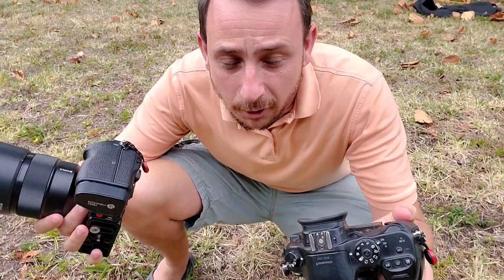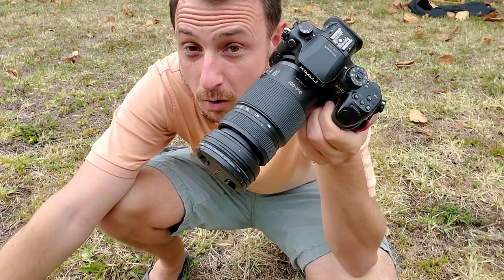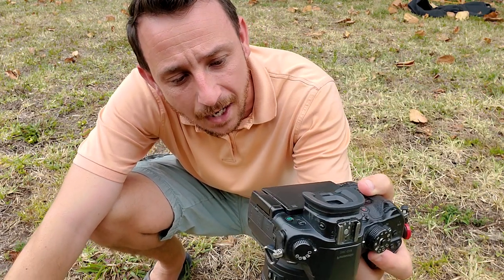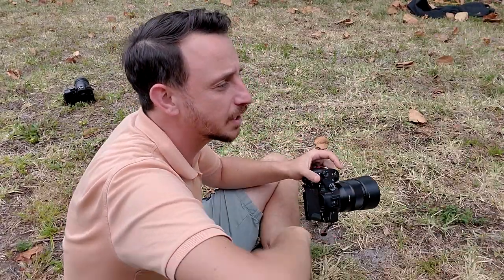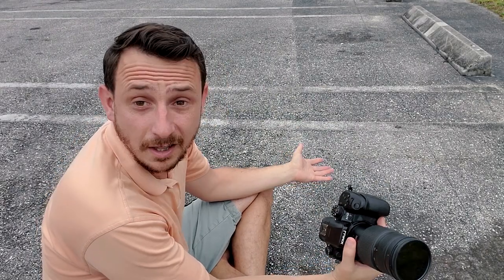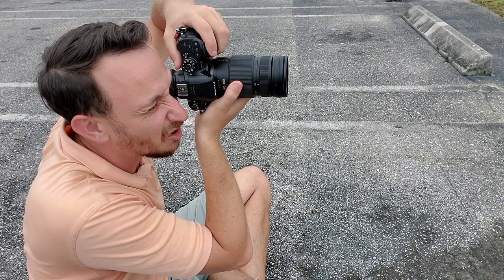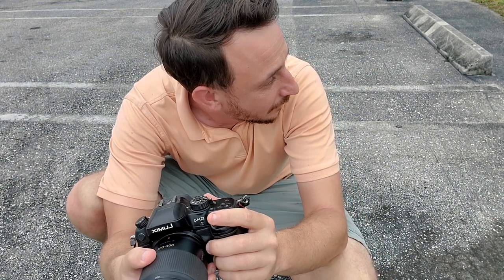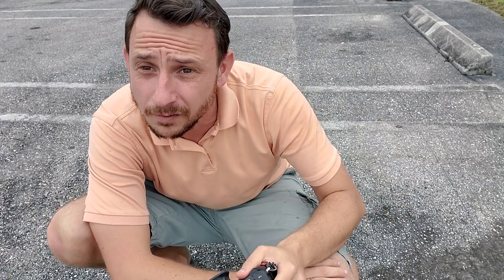Photo Chronicles Episode 3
Episode 3. Photo portrait with my daughter Noa.

Equipment links
A7iii

Tamron 28-75mm

Panasonic 7-14mm

Panasonic 100-300

Lighting set